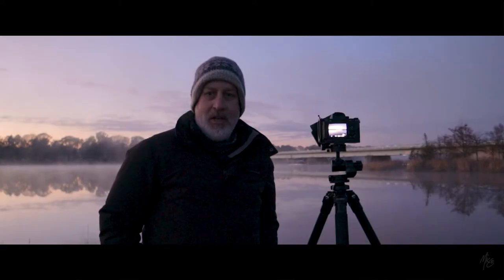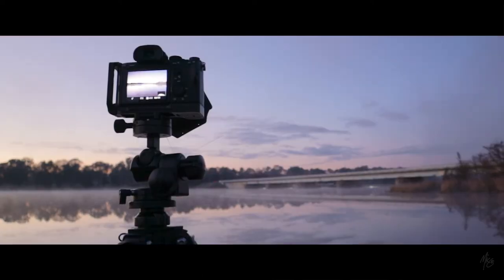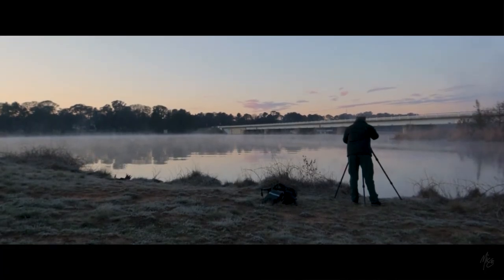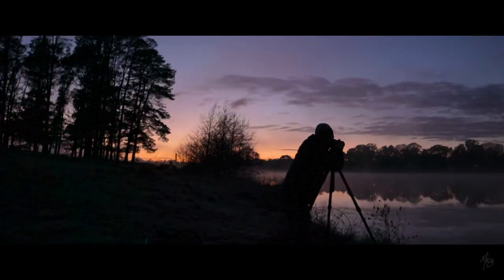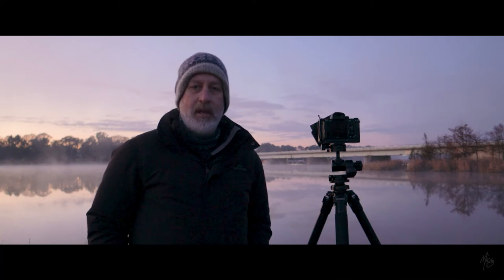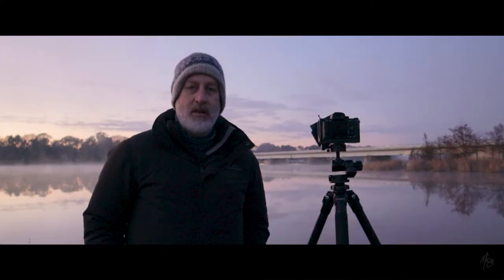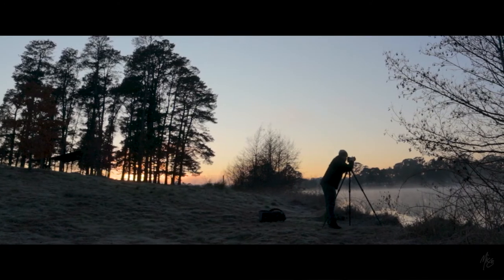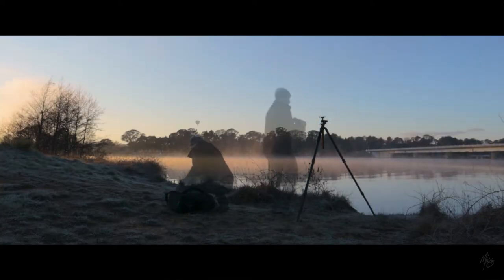LANDSCAPE REFLECTIONS at Scrivener Dam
In Episode 45 of the Mike Cheeseman Photography VLOG, I photograph a simple landscape scene with a view to capturing reflected light on the surface of Lake Burley Griffin here in Canberra.